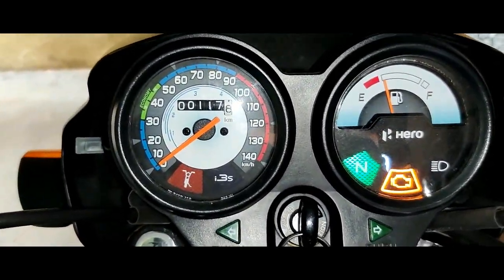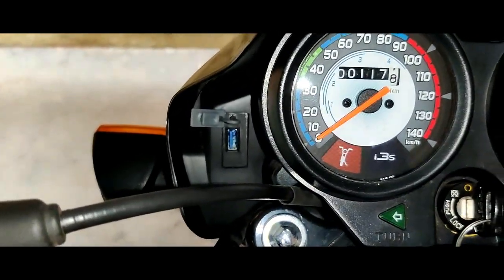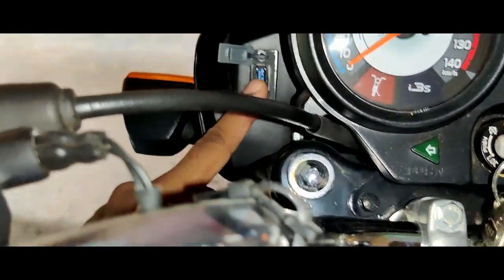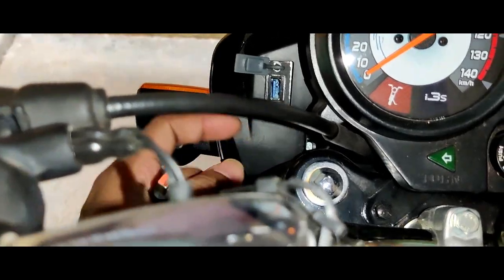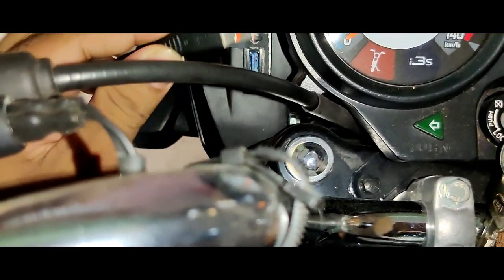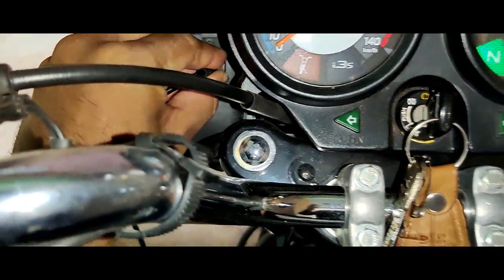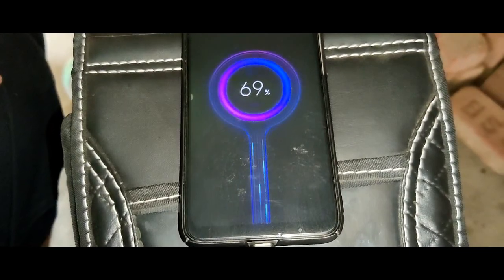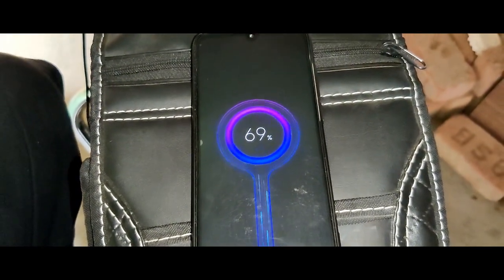Hero Splendor Plus Mobile Charging Option | BS6 Model